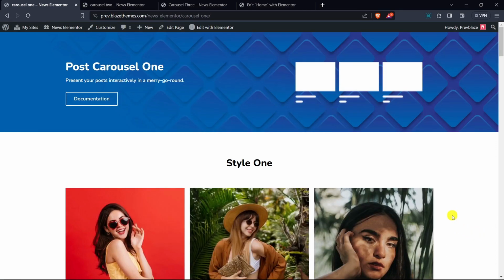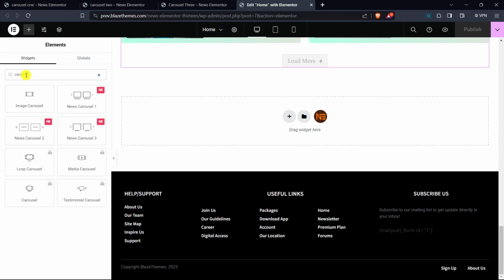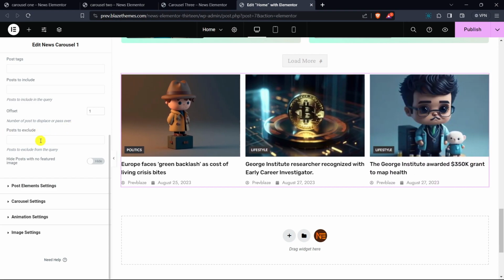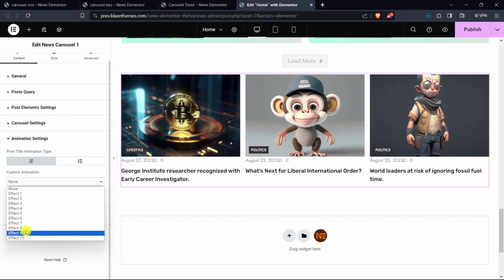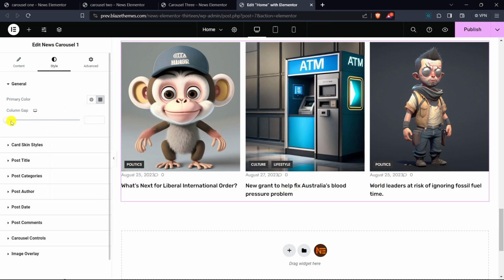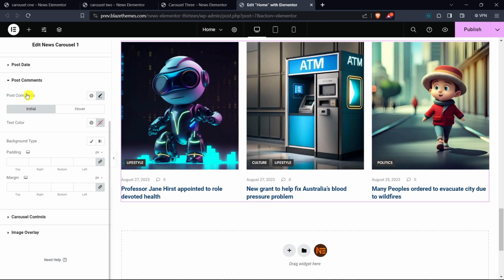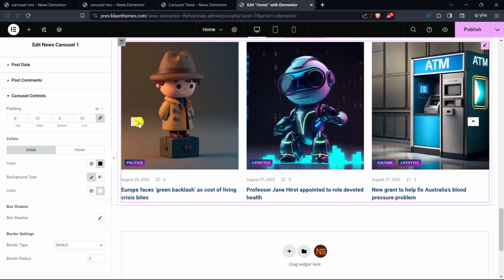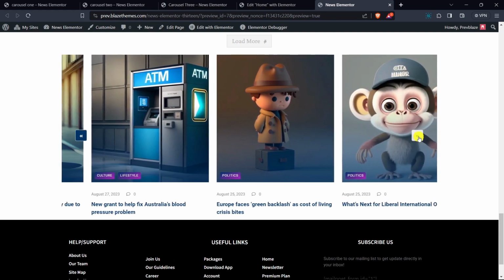Carousel Layout Customization with News Kit Elementor Addons Plugin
There are 3 Carousel Layouts. In each layout, there  are wide variety of styles that you can import anywhere to your Elementor site.

Learn how to customize the Carousel Layout in News Kit Elementor Addons Plugin.